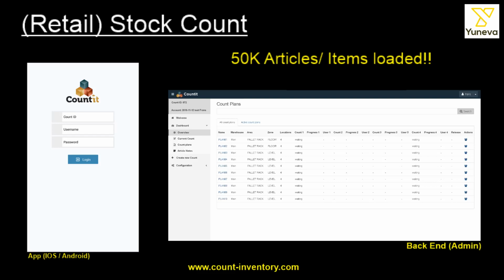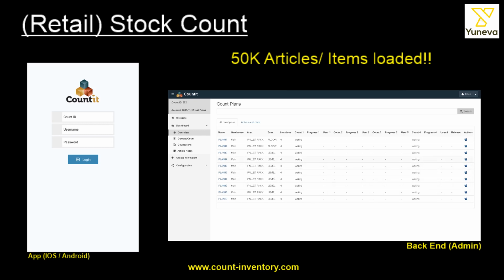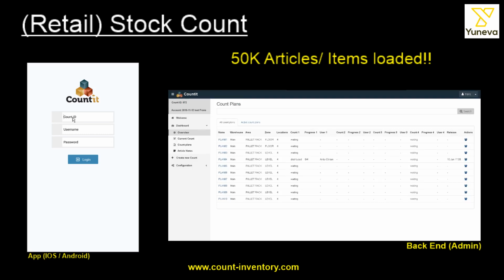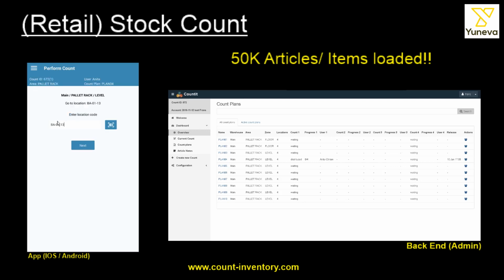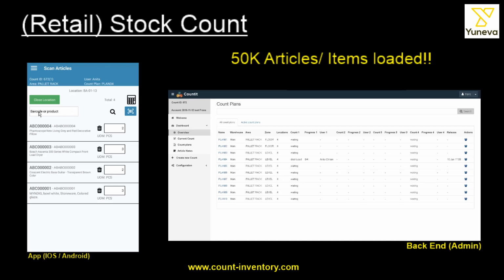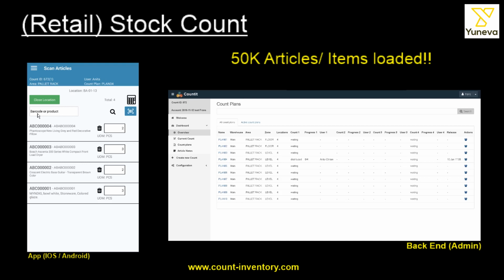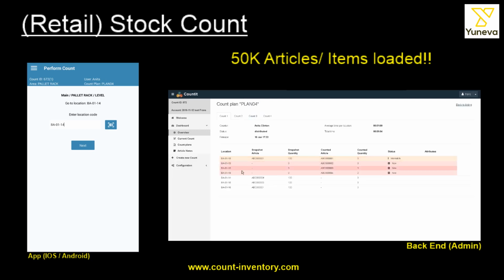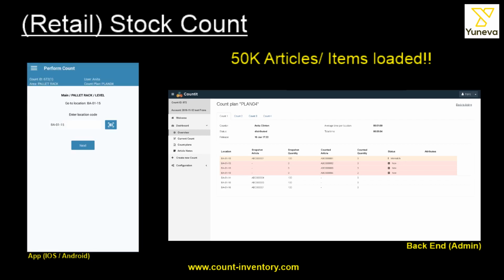Retail / Warehouse / Manufacturing Stock Count (mobile inventory)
Counting the inventory in your retail store, manufacturing or warehouse has never been easier. Flexible to configure, quick to implement and low cost to execute. Includes a unique progress reporting app capability. Stock counting with your android or IOS device (read: smartphone or tablet).
The Solution: Count, Audit and Excellence in Quality!